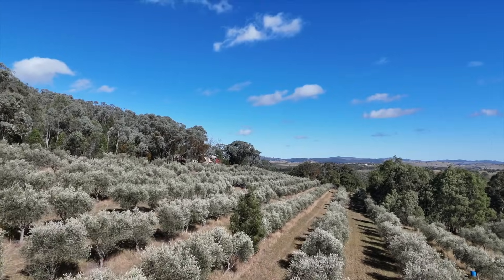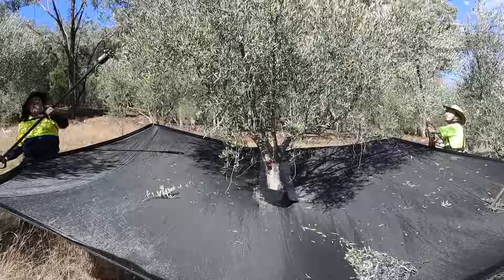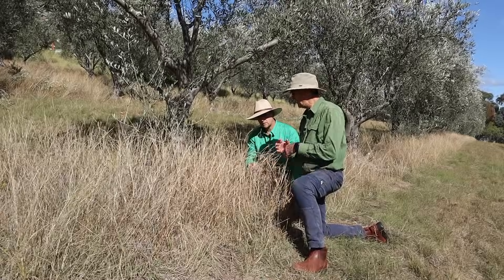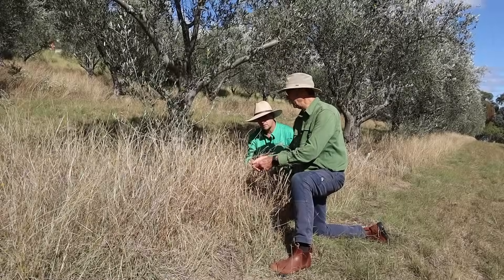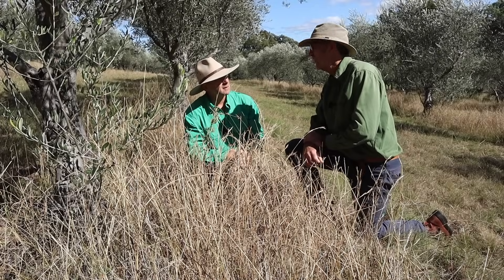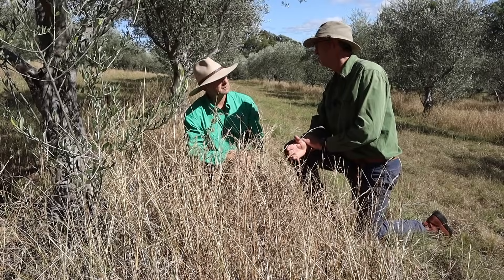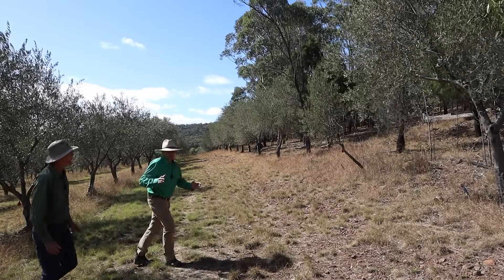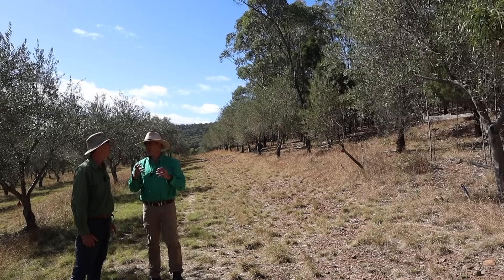How Native Grasses are Boosting an Olive Grove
Can native grasses reduce pests, boost fertility, and cut input costs in olive groves?
Join Tim Thompson in Mudgee, NSW, as he meets olive grower and native grass researcher Peter Ampt. Discover how a living grove floor of native grasses improves soil health, supports beneficial insects, and reduces the need for herbicides and fertilisers—all while enhancing olive oil production.

Learn how Peter manages 1200 trees on a rocky hillside with no synthetic fertilisers and minimal spraying, using smart timing, careful observation, and adaptive pruning. This is practical regenerative farming at its best.

🌿 You’ll Learn:

Why native grasses are a game-changer for soil nutrition

How to time slashing for native grass regeneration

The surprising relationship between fungi, grasses, and olive trees

Cultural pest control strategies that actually work

How to monitor pest thresholds using simple tools

🔸 Using Goats for Land Regeneration
🔸 Speed Knot for Wire Straining
🔸 Building Soil on a Degraded Farm

👉 Farm Learning with Tim Thompson

00:00 Introduction: Native Grasses in Olive Groves
00:36 Meet Peter Ampt – Olive Grower & Grass Researcher
01:45 Benefits of Native Grasses for Soil & Trees
03:15 Timing Slashing for Native Grass Regrowth
05:32 Observation and Regeneration Strategies
06:45 Mulching with Olive Prunings
08:30 Fungal Activity and Soil Health
09:50 Insect Pest Management: Lace Bug Control
11:00 Pruning and Pest Prevention
12:20 Simple Insect Monitoring Techniques
13:25 Soil Comparison: Native Bush vs Grove Floor
15:00 Results: Moisture Retention & Soil Building
16:45 Practical Tips for Managing Grove Understorey
18:00 Wrap-Up: Why Grasses Matter More Than You Think